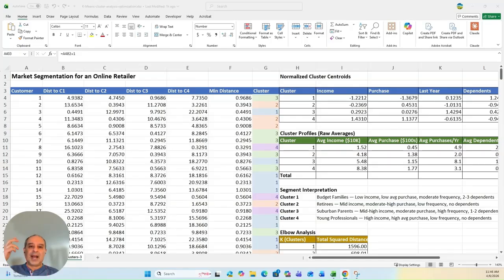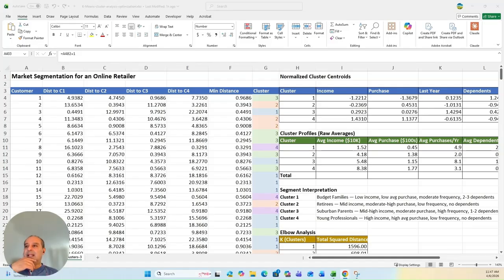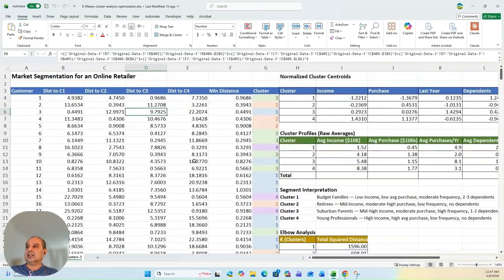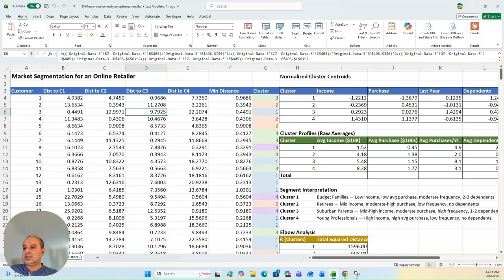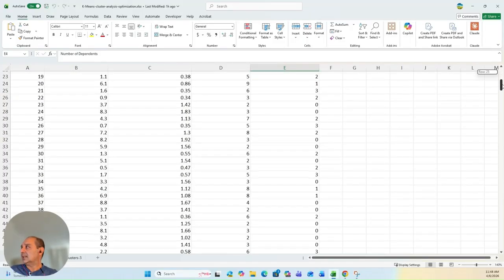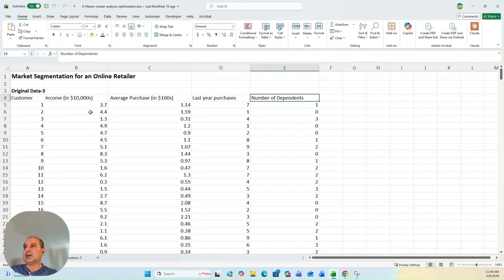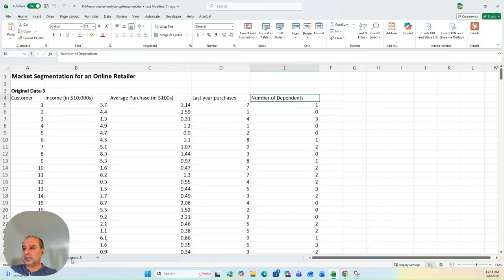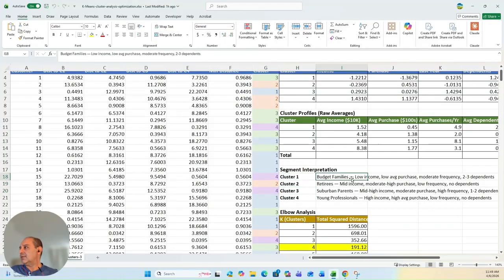Claude in Excel for Customer Segmentation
This is a video about Claude in Excel for Customer Segmentation

00:00 Claude in Excel for Customer Segmentation